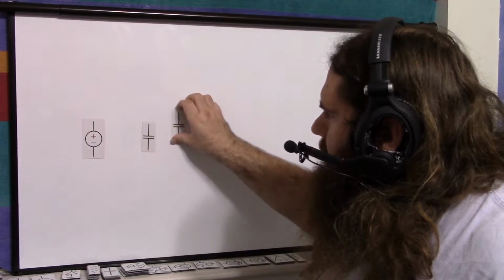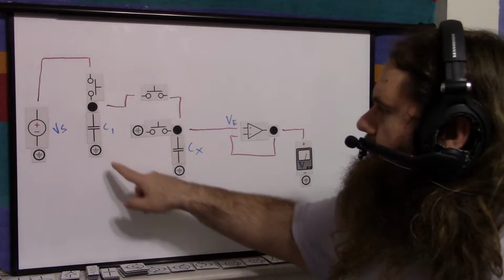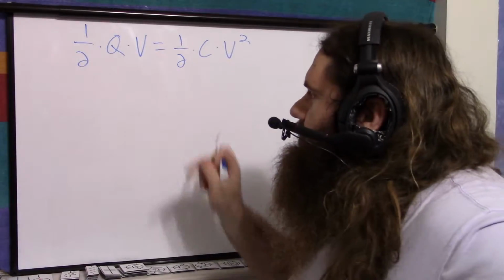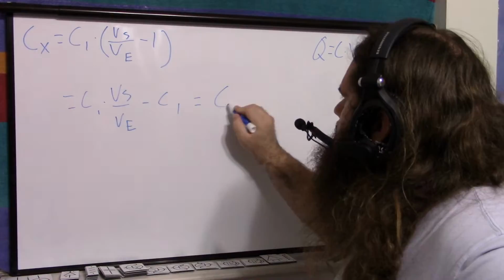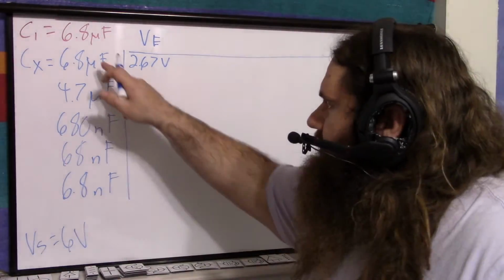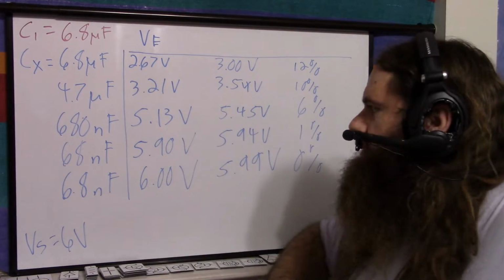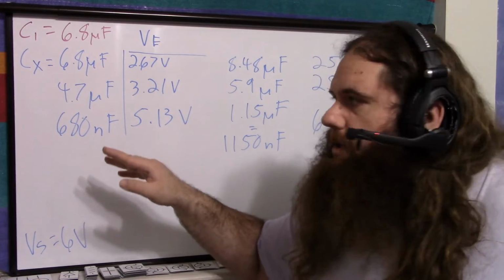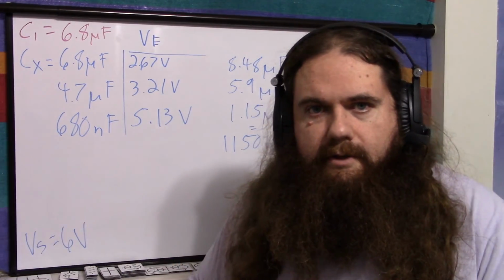Measuring Capacitance With No Special Tools - Simply Put